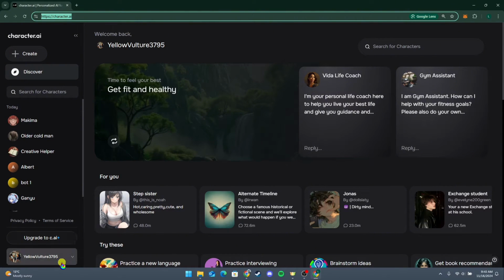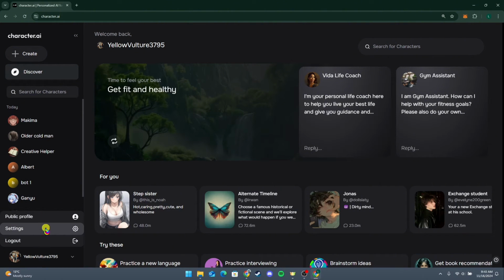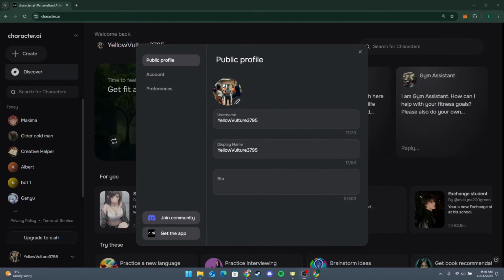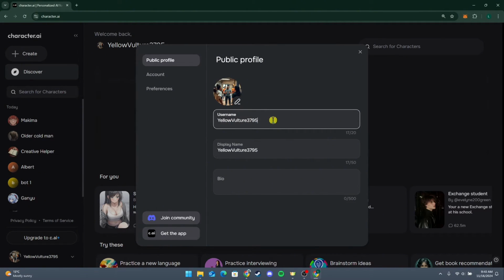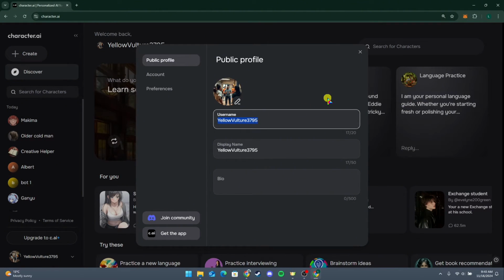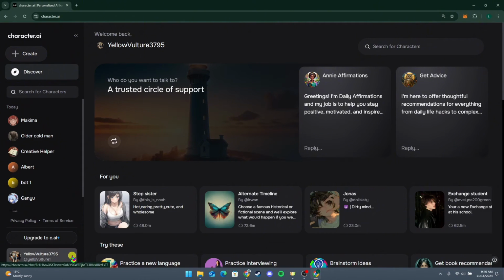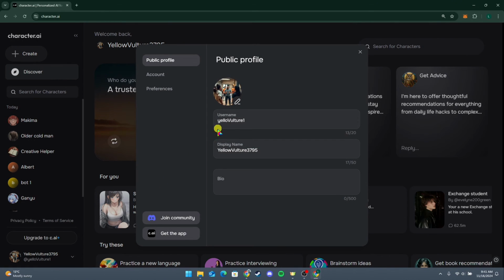How to Change Username in Character AI 2024?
Ready for a fresh start or a new identity in Character AI? 🤔 In this video, I’ll show you how to change your username step-by-step. Whether you’re rebranding or simply updating your profile, this guide will help you make the change effortlessly! 🎉

👉 Don’t forget to:
💬 Share your questions or experiences in the comments below!